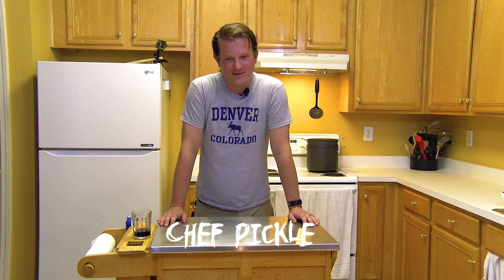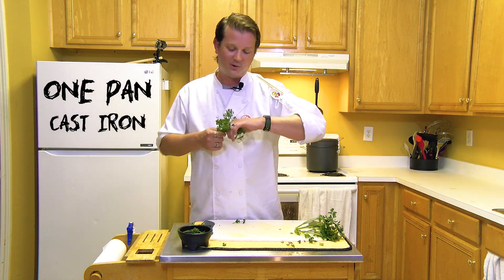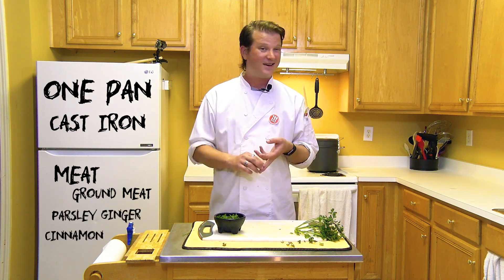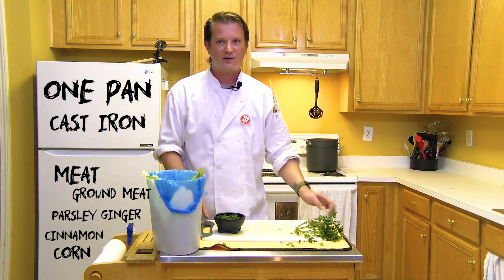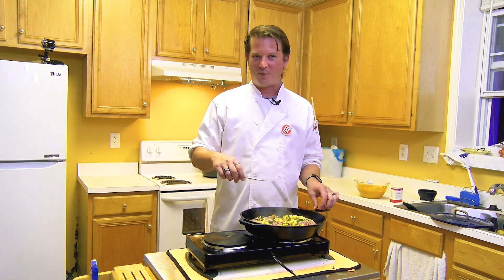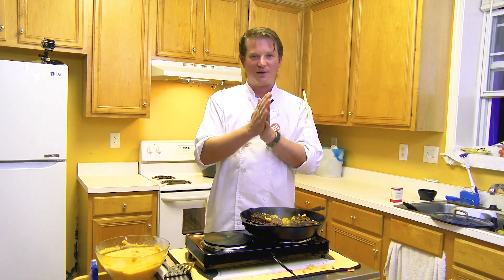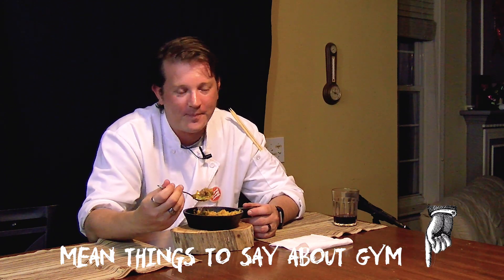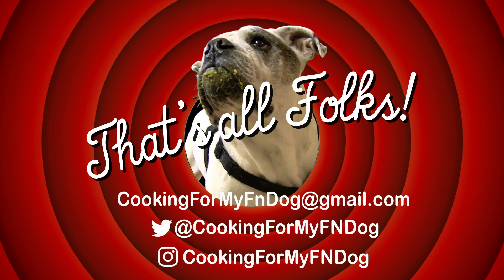Cooking for My F@%king Dog - The Shepherd's Pie Situation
Top of the mornin’ to ya!
Today, Chef Pickle transforms one of his signature dishes, shepherd’s pie (a recipe literally dripping with cultural appropriation) into a dog friendly offering that will make Toki and the panel of tasters want to do the Riverdance. With a little the luck of the Irish, it will be good.